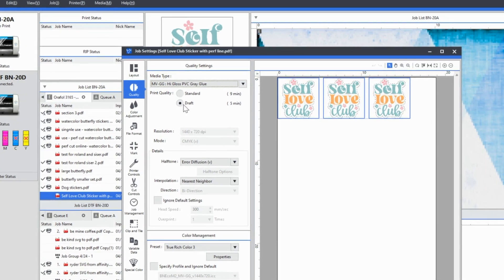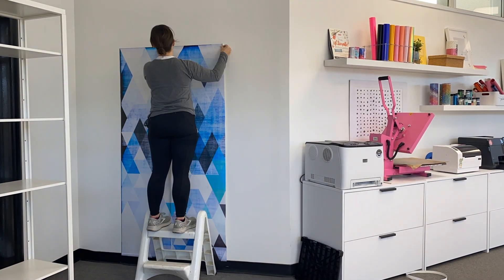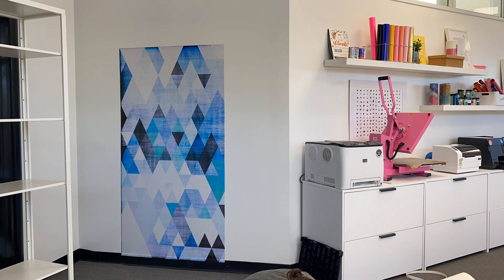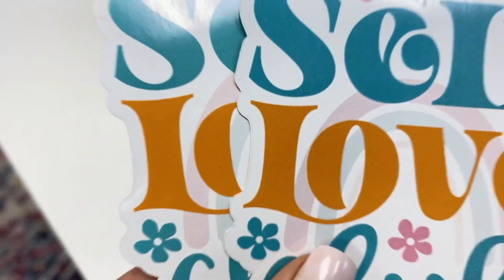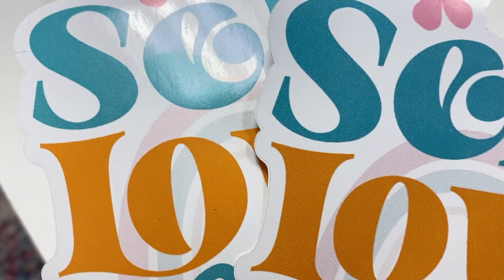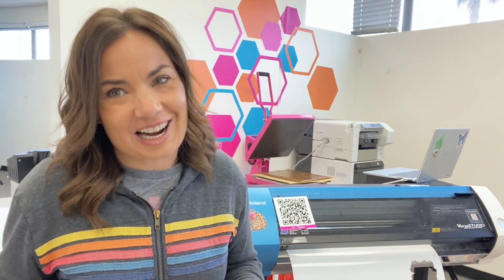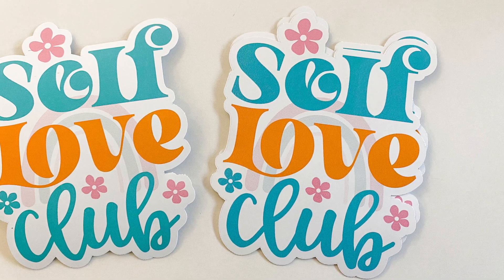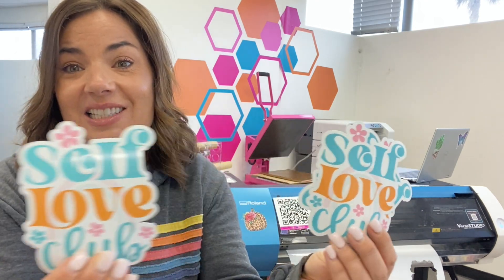BN-20A Print Quality: Draft vs Standard..(Why I Switched to Draft)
Print in half the time and keep high BN-20A print quality! | Silhouette School 😍  Don't be scared to switch for standard to draft printing on your BN-20A print quality won't suffer much but you'll save a lot of time👇 SUPPLIES, MORE INFO and IMPORTANT LINKS!👇